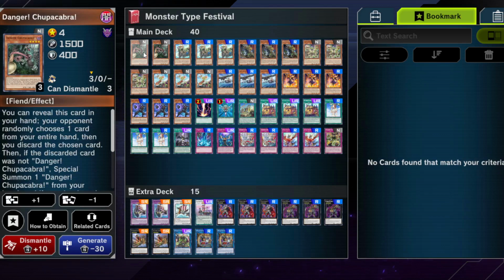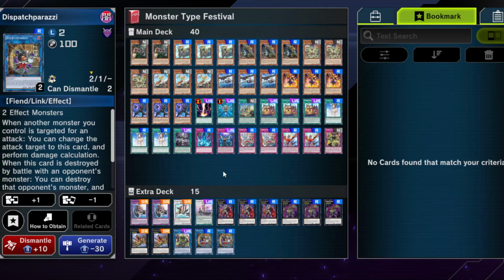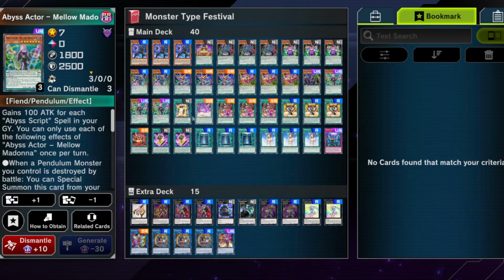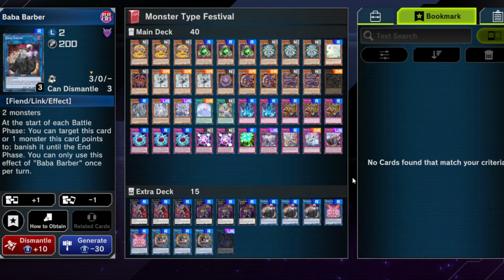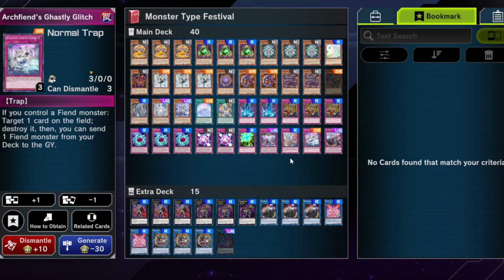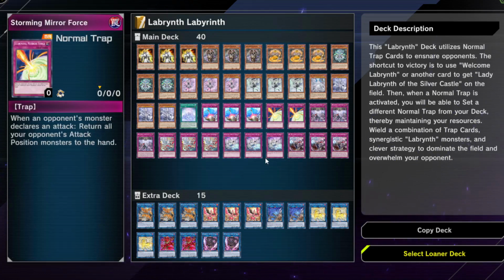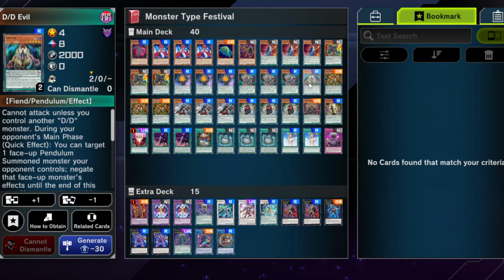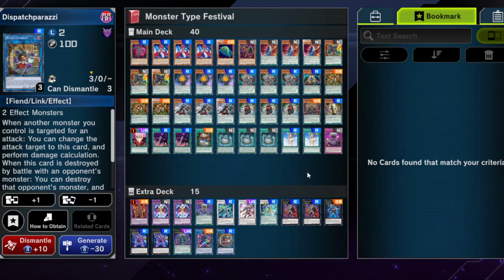4 BUDGET/F2P Decks to consider for Monster Type Festival Yu-Gi-Oh! Master Duel (+Best Loaner Deck)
00:00 Plunder Patroll
03:41 Abyss Actor
07:25 Tindangle Labrynth
10:49 Best Loaner Deck (imo)
13:47 D/D/D